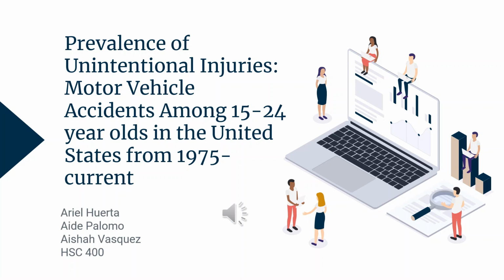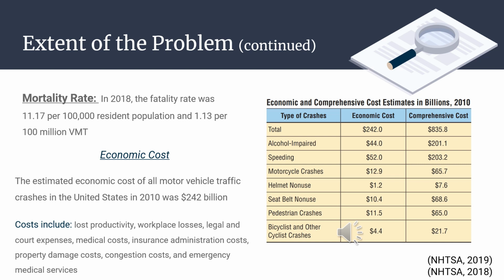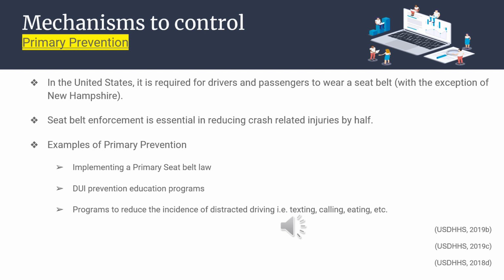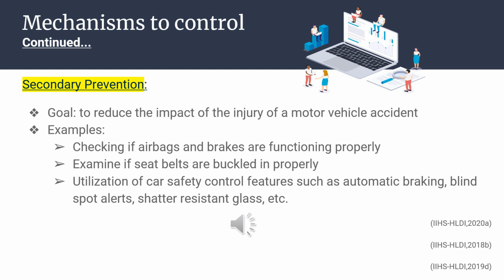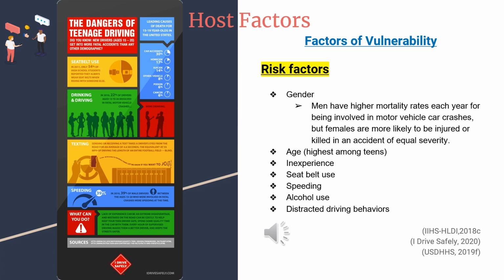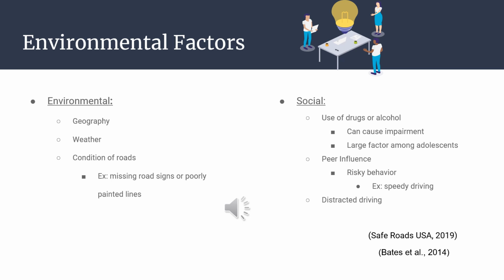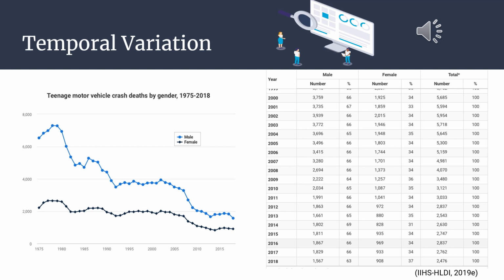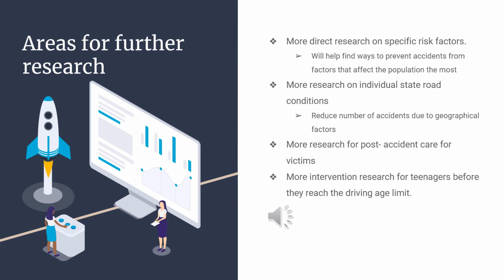Group 7 Unintentional Injuries: Motor Vehicle Accidents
HSC 400
Group 7
Prevalence of Unintentional Injuries:
Motor Vehicle Accidents Among 15-24-year-olds in the United States from 1975-current